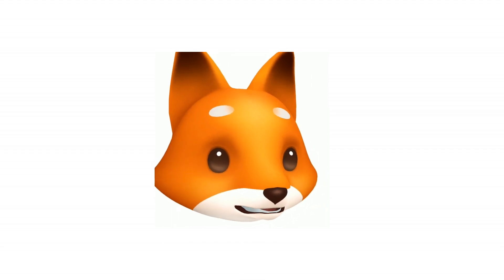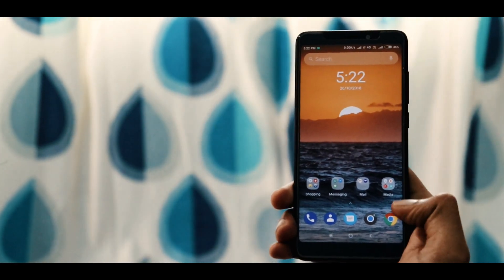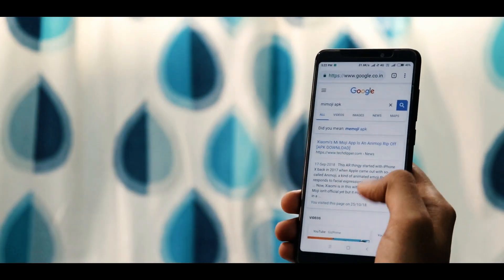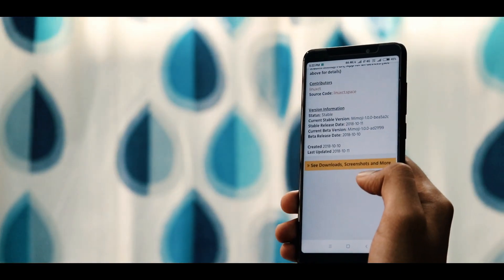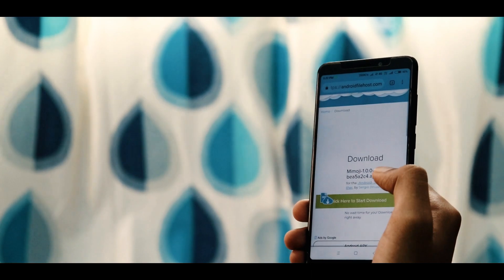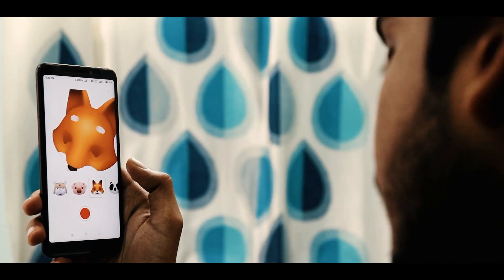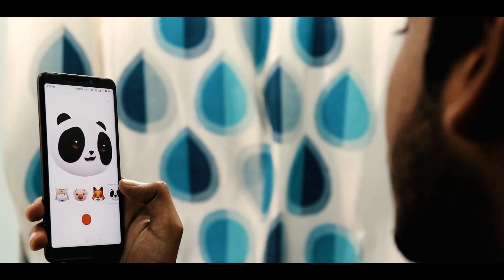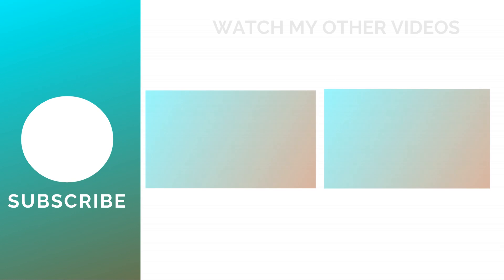Get Animoji On Any Android Phone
This is a tutorial to get iPhone animoji on any android phone.